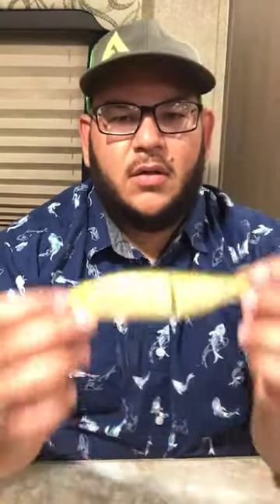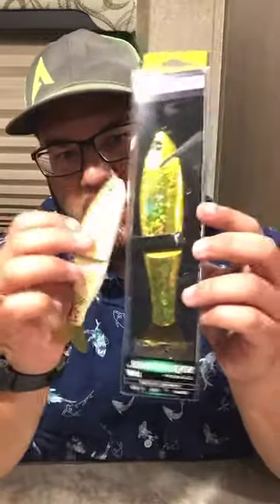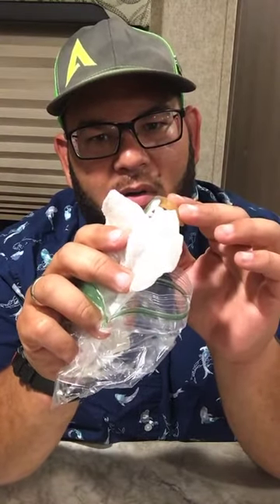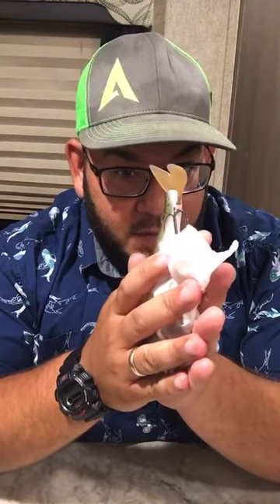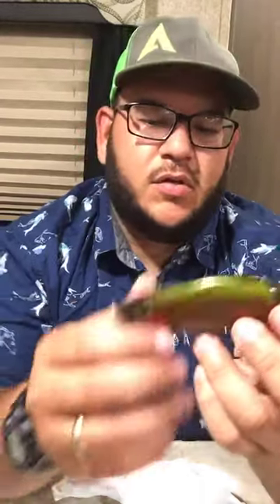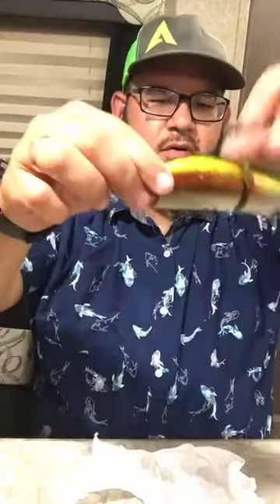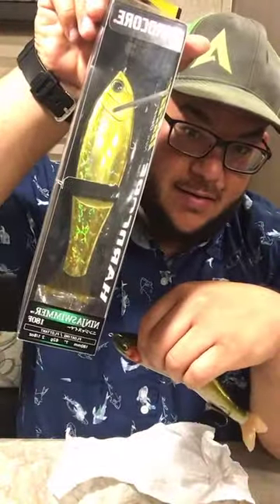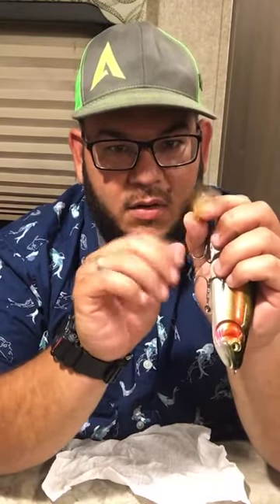Unboxing Iconic Swim bait and testing new equipment on IG live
This is a recoding of an IG live chat with Bigfish_lilfish followers. The original purpose of the video was to do an unboxing of an Iconic Glide Bait I got in the mail on trade. Ended up testing out some new equipment and doing a comparison of the bee bait vs another staple bait in the fishing industry.